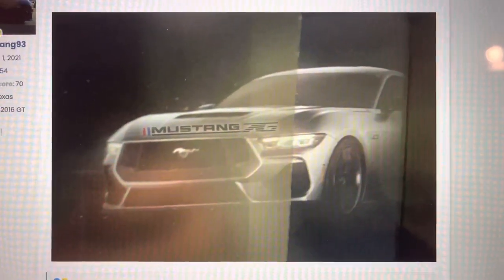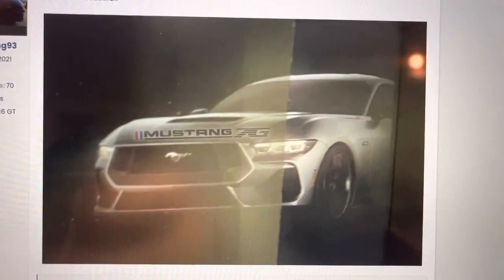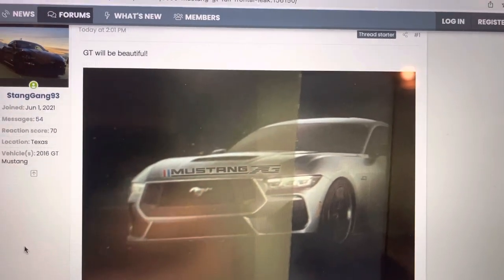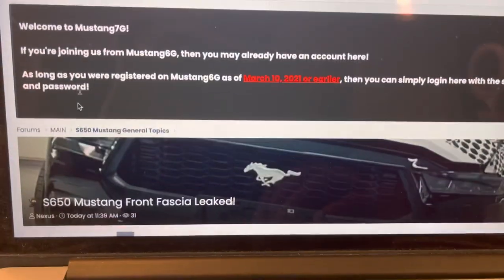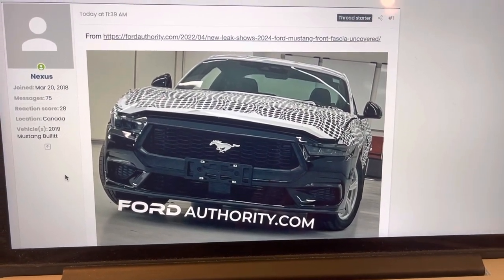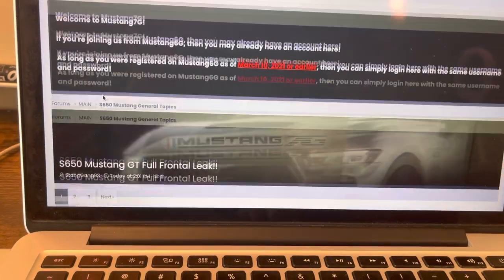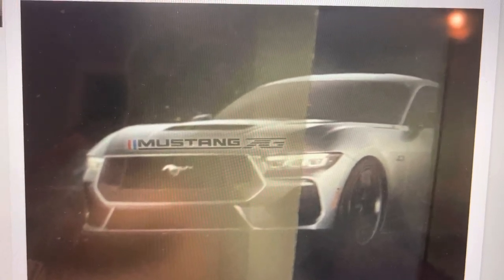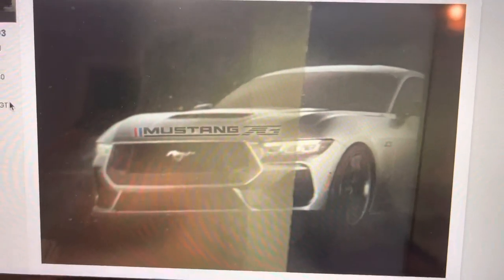2024 Mustang GT Photo (BREAKING NEWS!)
2024 Mustang GT Photo (BREAKING NEWS!) What do you guys think of the leaked photo of the 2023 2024 Mustang GT? I think it looks aggressive and tough.
⬇Jake’s Top Recommended List:
Mustang Corsa X-pipe
Mustang Borla Resonator
Mustang Wheel Spacers
Mustang Exhaust
Mustang Car Wash Kit
Car Vacuum
Car Vacuum
Men's Carhartt Beanie
RainX Water Repellent Wiper Blades
American Flag Face Mask
Best Windshield Sun Shade
Only Use These To Wash Your Car